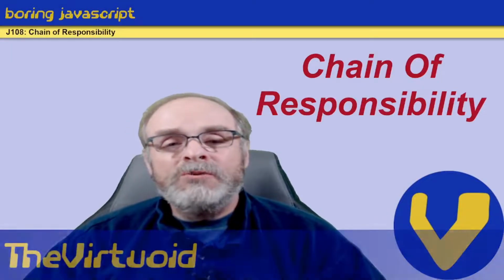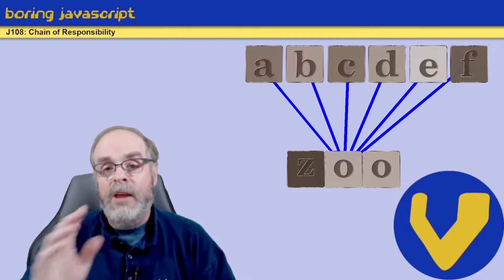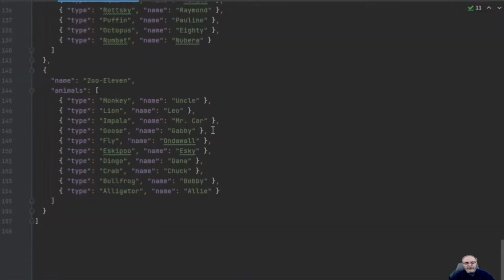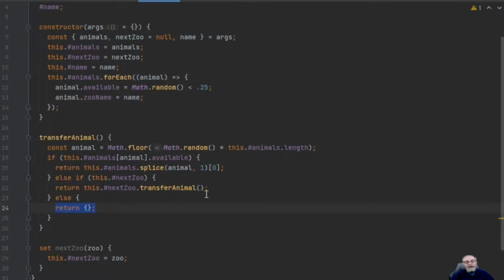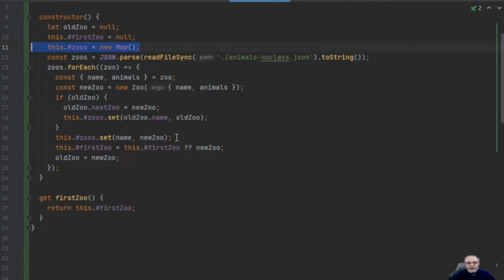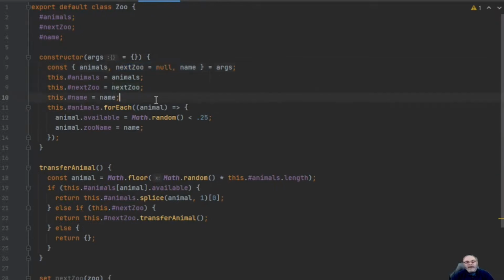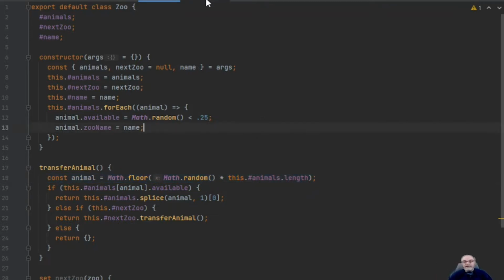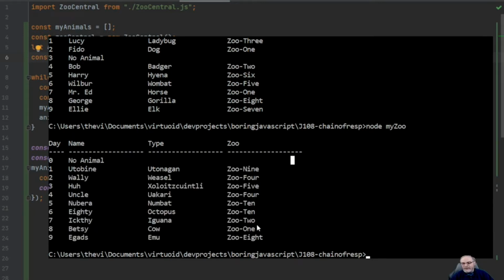J108: Chain of Responsibility Pattern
Hi everyone, and welcome to another exciting edition of Boring JavaScript! Today, we're back to our Pattern series, talking about the Chain of Responsibility pattern. The patterns develops a chain of receiver objects so that a request from a sender object is passed from one object to another until an object can satisfy the request. A great pattern to know about. Check it out!

00:00 Start
00:15 Introduction
01:15 Chain of Responsibility Example
03:37 JavaScript Example
14:18 Sign Off